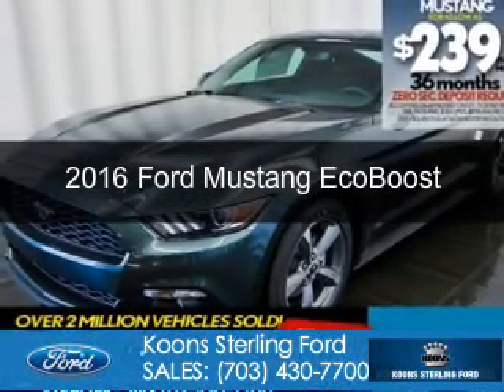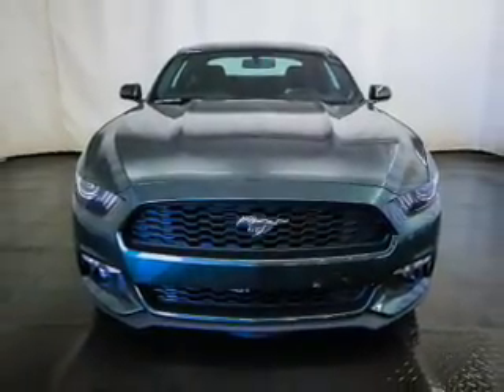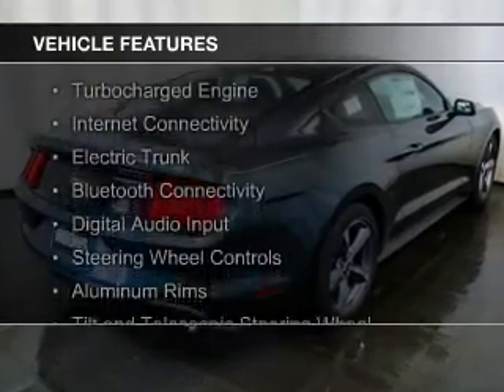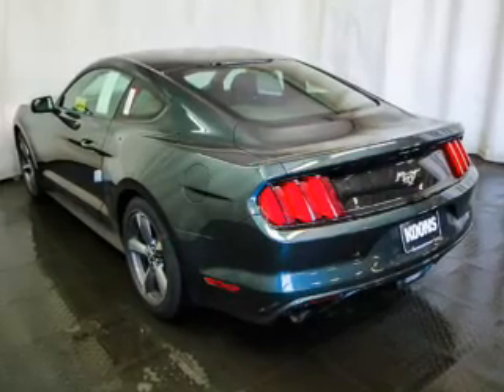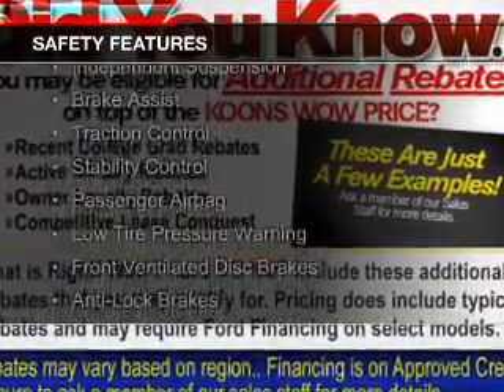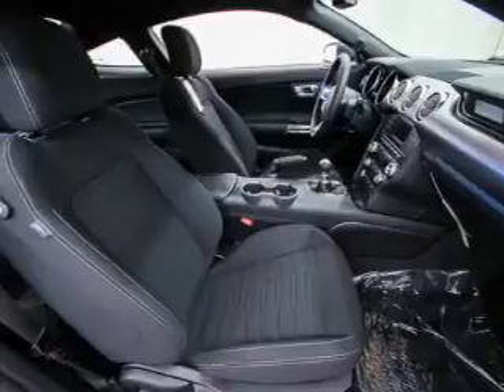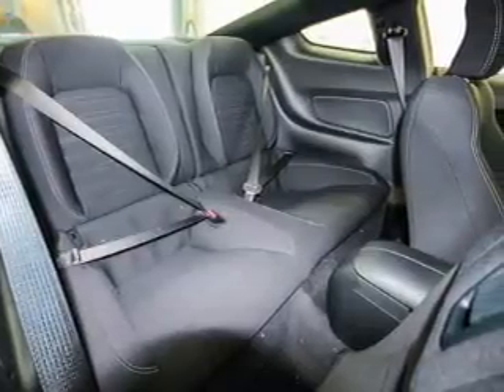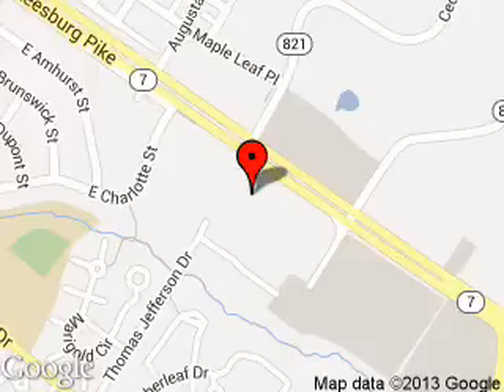2016 Ford Mustang - Sterling VA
Phone:
Year: 2016
Make: Ford
Model: Mustang
Trim: EcoBoost
Engine: 2.3 liter inline 4 cylinder 16 valve
Transmission: 6-Speed Manual
Color: Guard Metallic
Mileage: 0
Address:
46869 Harry Byrd Highway